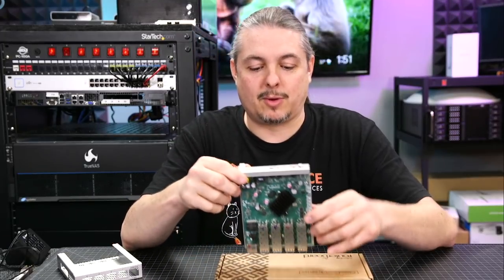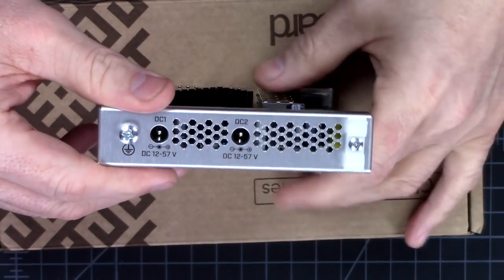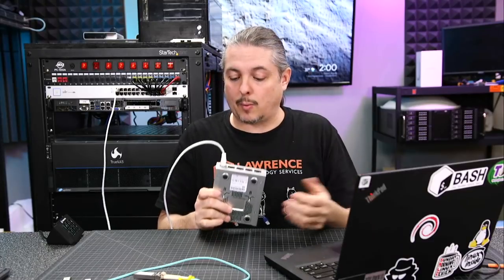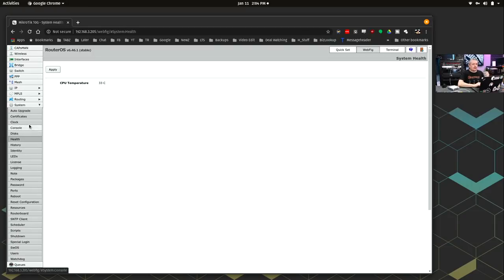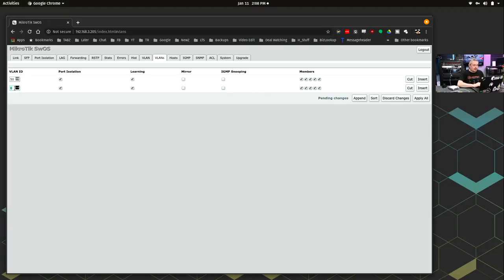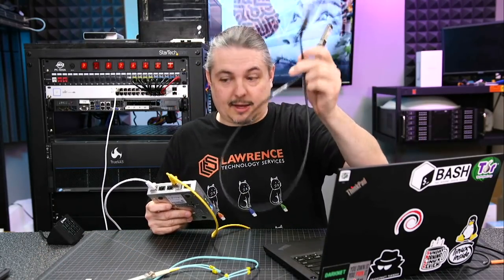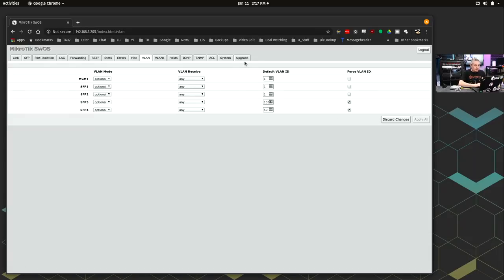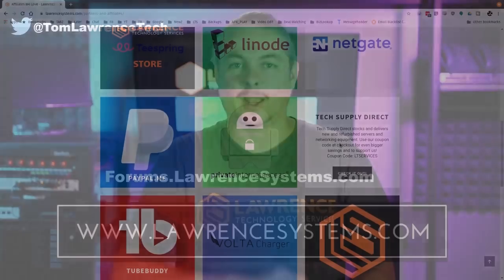MikroTik CRS305-1G-4S+IN 10G Switch Setup Review With VLANS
MikroTik 5-Port Desktop Switch, 1 Gigabit Ethernet Port, 4 SFP+ 10Gbps Ports (CRS305-1G-4S+IN)